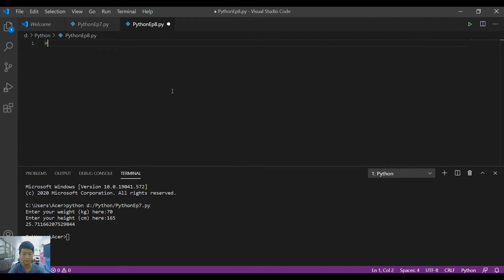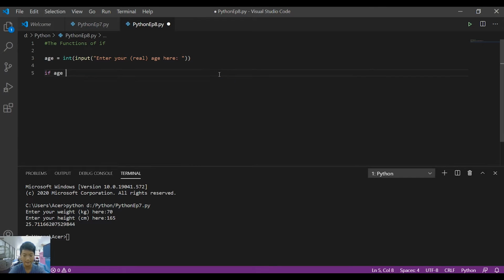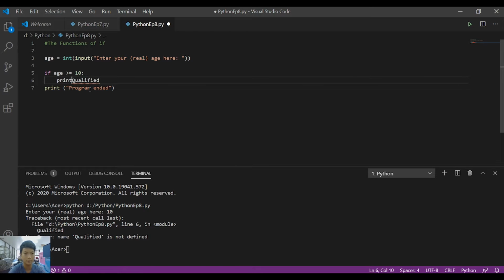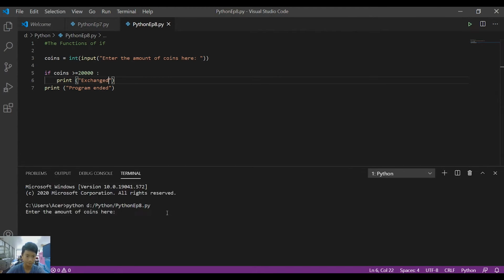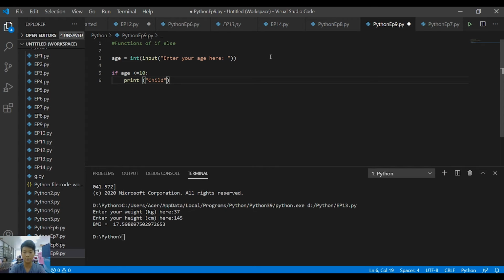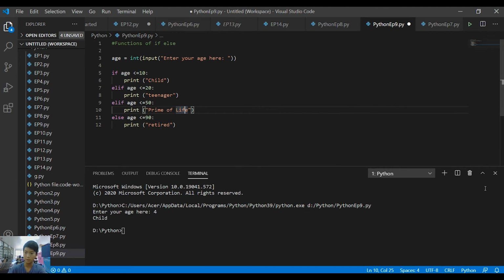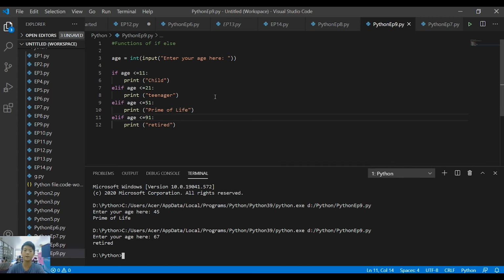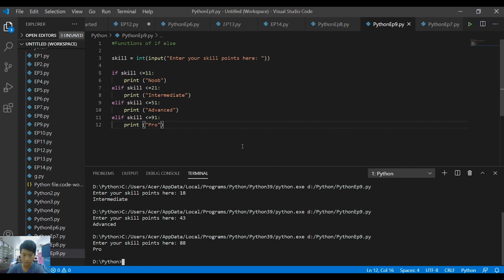Functions of "If & If Else" (Python Ep.8&9)